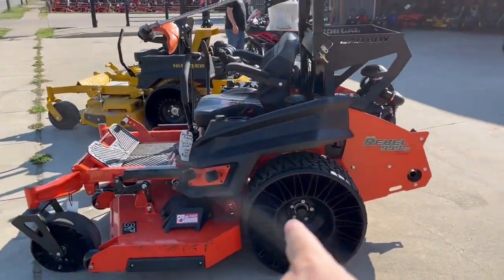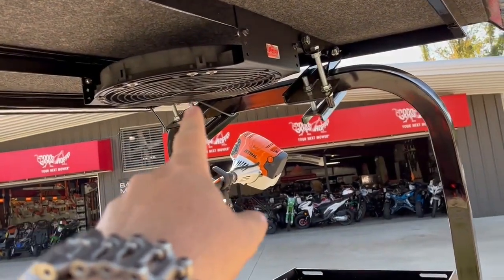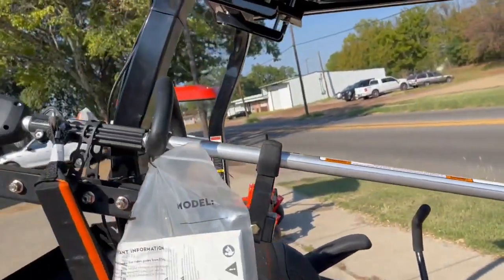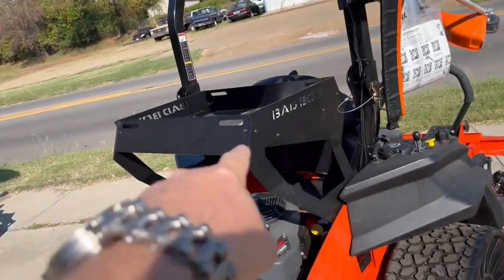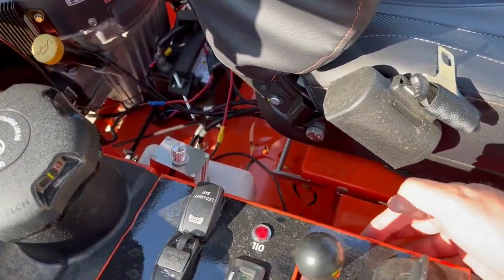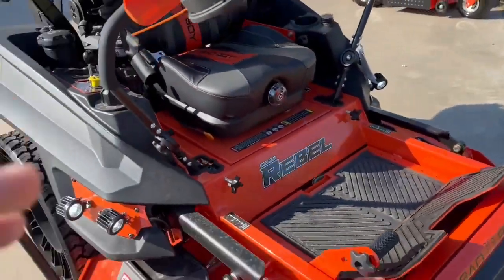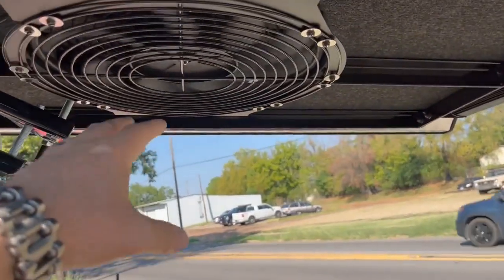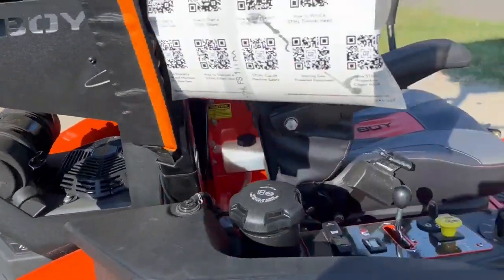2023 BAD BOY OUTLAW REBEL 6100 For Sale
This is a 2023 Bad Boy 61” Rebel Zero Turn Commercial Lawn mower with a Big Block Kawasaki 35hp 1000cc engine new completely decked out.

These have a massive dual 4400 transmission system, massive frame, 3 Gauge deck, completely separated oil for transmissions, massive front forks. Now the fun stuff…. Aluminum diamond plate hard top with fan system, gen 2 tank lights and light bar, fs 111rx stihl, trimmer rack, rear basket, front and back trailer hitch receiver, acs chute system, 26” tweels on rear, and front tweels. This mower is built stouter than any mower I’ve ever seen in person, and the most open and easy to work on!

We have 0% for 48 month financing wac on this at $361 a month plus tax with $0 down

Also 3.99 for 60 months at $307 a month. Both of these are for premium credit of course.

Hustler Scag grasshopper stihl and walker all sold here! Kubota John Deere toro Exmark gravely Spartan altoz worldlawn Ariens kioti ferris snapper redmax